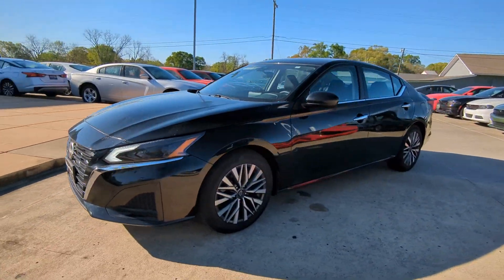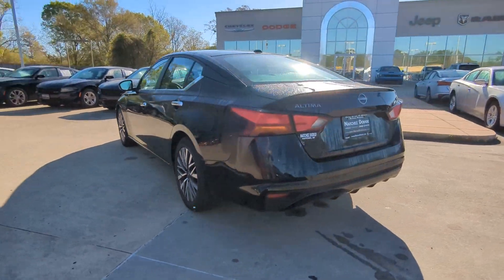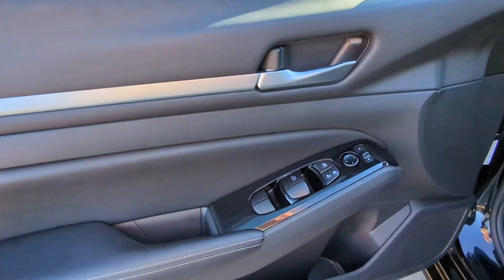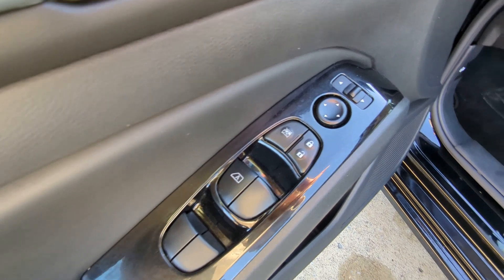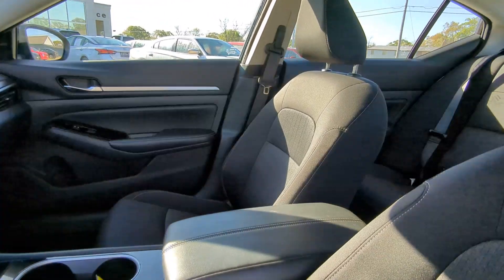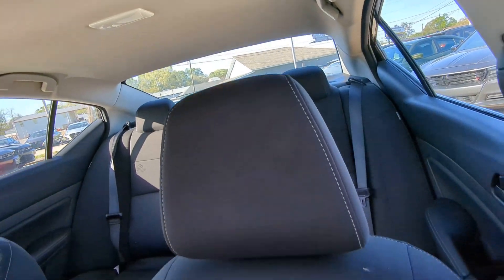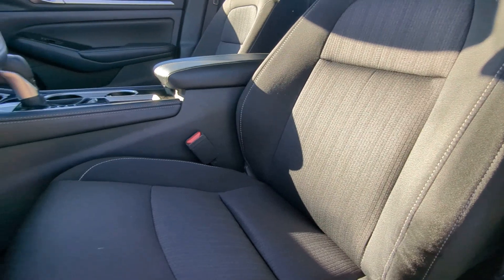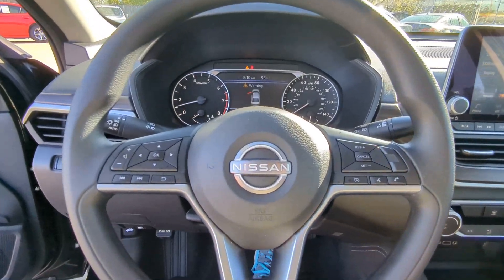2023 Nissan Altima 2.5 SV Natchez, Woodville, Gloster, MS, Vidalia, Ferriday MS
Pre-Owned 2023 Nissan Altima 2.5 SV available at Natchez CDJR located in 201 Sergeant Prentiss Dr, Natchez, MS, 39120.
Stock#: 387912 - VIN#: 1N4BL4DV2PN387912

Hop into the  2023  Nissan Altima.  Here's a stylish, family-friendly Nissan Altima, the mid-size sedan with available all-wheel-drive and standard driver-assist safety features. Its spacious well-equipped cabin, flexible layout, comfortable ride, and sporty performance make road trips a joy. The following are some of this vehicles highlighted options: Intelligent Auto on/off High Beams, Pre-Collision System, Lane Departure Warning, Keyless Entry, Back-Up Camera, Satellite Radio, Keyless Start, Remote Engine Start, Aluminum Wheels, Steering Wheel Audio Controls. Get into a family-focused sedan that knows how to have fun. This sporty Altima won't last long. Come in for a fun and easy test drive. Our team will make it the best part of your day.